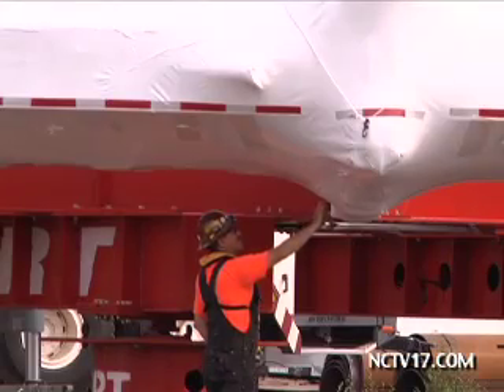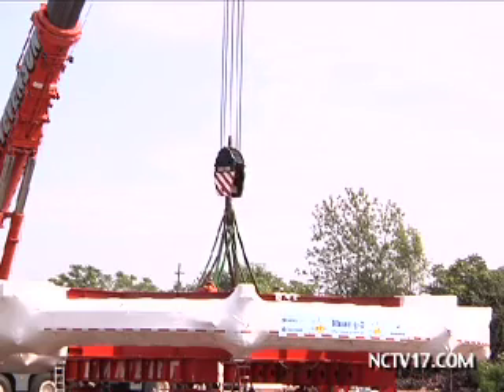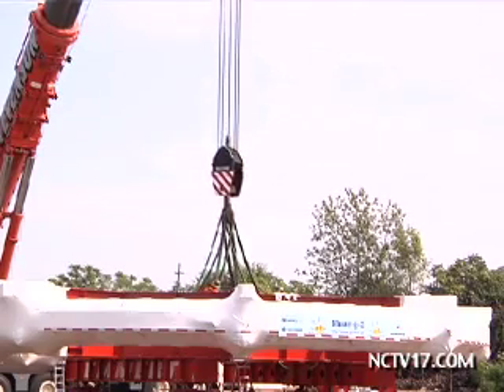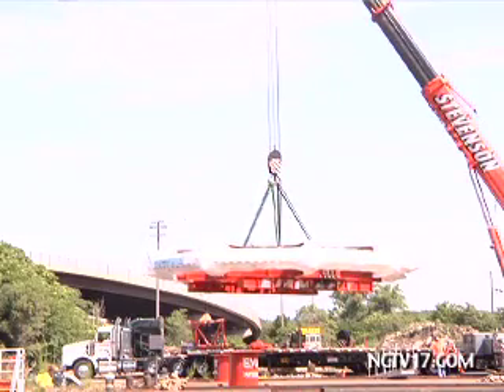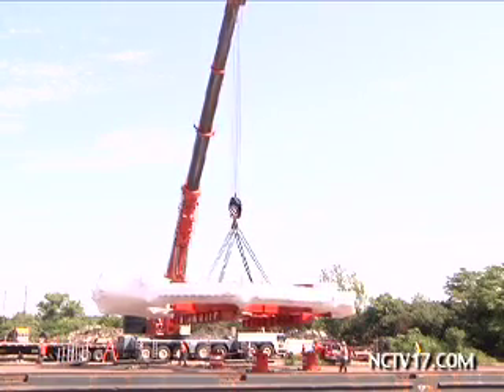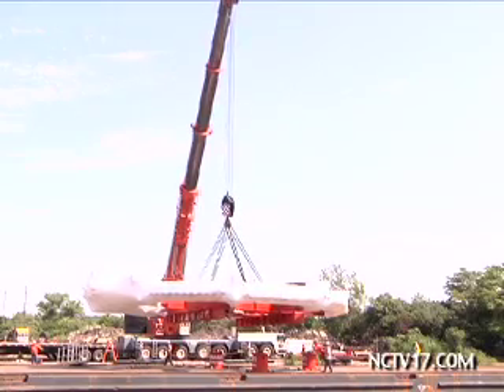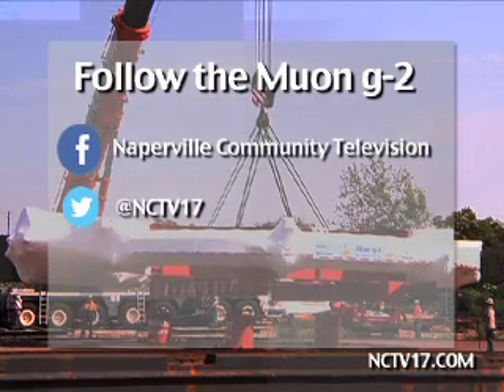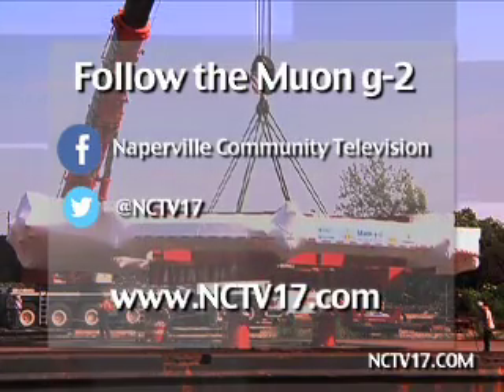Fermilab's Muon g-2 Update Day 2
NCTV17's Whitney Goodbred has more.

Fermilab's Muon g-2 is one step closer to it's new home here in Illinois.

Members of the public and Fermilab staff gathered today in Lemont as the 50-foot wide electromagnet was taken off the barge it arrived on yesterday.
After unhooking the magnet from the barge, crews moved the Muon g-2 by crane onto the special truck to prepare for the next phase of the big move.

With the magnet safely off the water, many on the project could breathe a small sigh of relief that this leg was compete.

"Once it's here and at the laboratory there's still a lot of work to be done," said Muon g-2 Project Manager Chris Polly. "The experiment won't be ready to take data until 2016, but this was sort of the riskiest part of the whole thing.  It's a relief to see it here and off the water."

Over the next roughly 48 hours...the Illinois Department of transportation will be inspecting the ring and the truck to clear it for the final leg of tricky travel using I-88 and I-355 over three nights this week from Lemont to Fermilab in Bativia.

"We sort of had a practice run for this out in New York," said Polly.  "We had to transport through about six miles of fairly easy road.  It's fairly different than traveling through Chicago suburbs closing down two interstates in the process.  It's nice the final leg is here, but it's going to be an exciting week."

Local legislators say this magnet is a great addition to the western suburbs.

"I got involved with the g-2 project about a year ago at this time," said Illinois Congressman Mike Fortner of the 49th District.  "This is a really exciting project for Fermilab, for the area around Fermilab, and for the whole state of Illinois."

The truck transport portion of the move is scheduled to begin at 11 p.m. on Tuesday July 23 and Naperville News 17 will be there to cover that next step.

Stay up to date with social media updates. Like Naperville Community Television on Facebook and follow @NCTV17 on Twitter for updates from our team in the field all week.